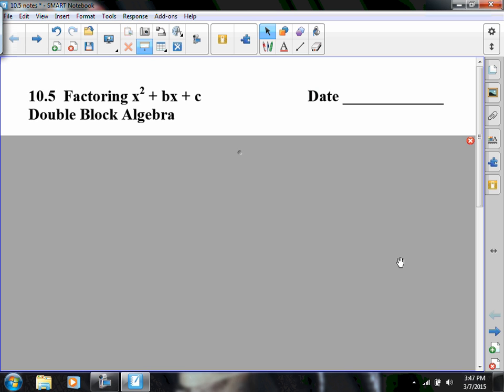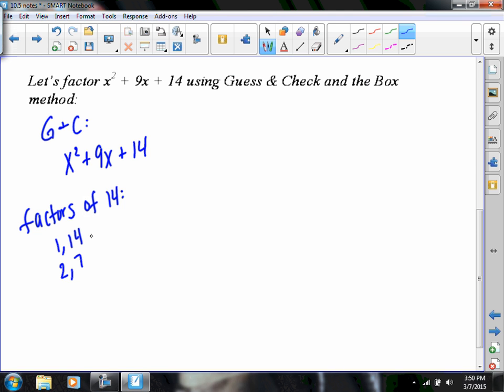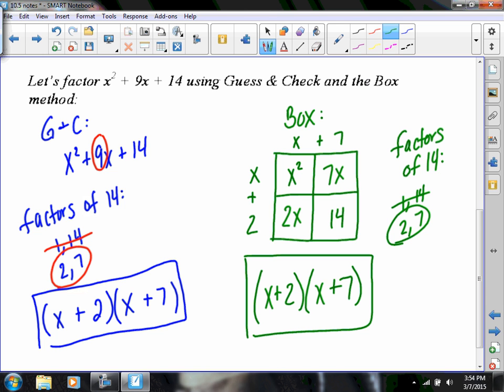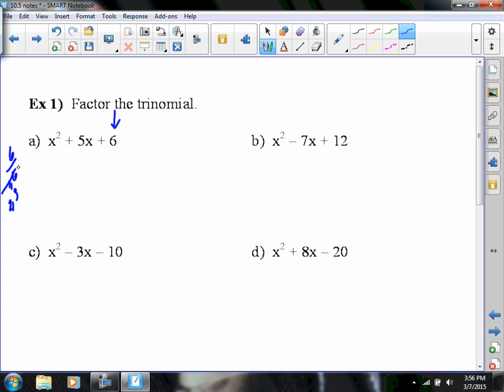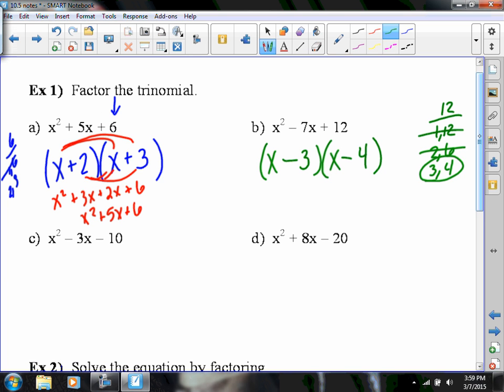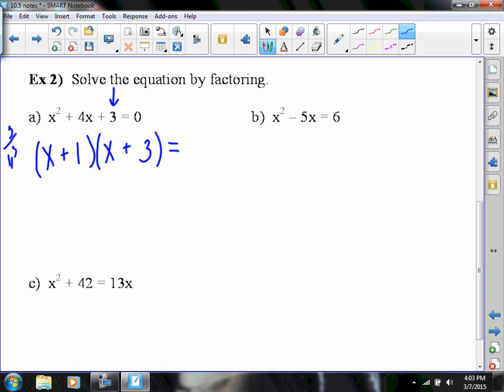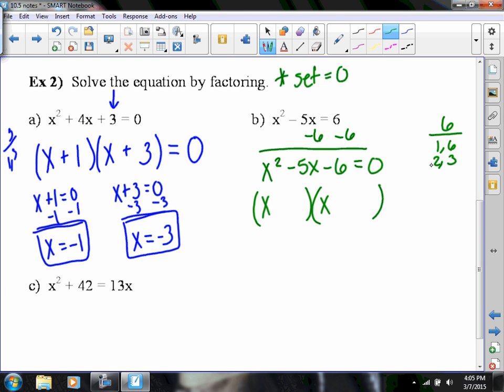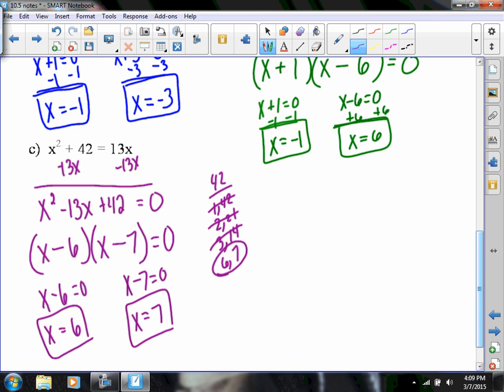Section 10.5 DBA video notes